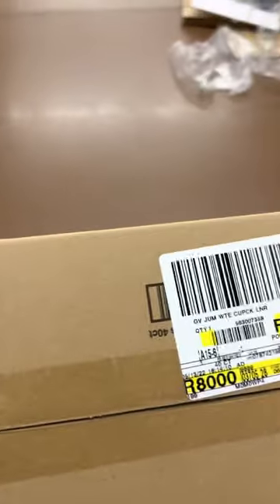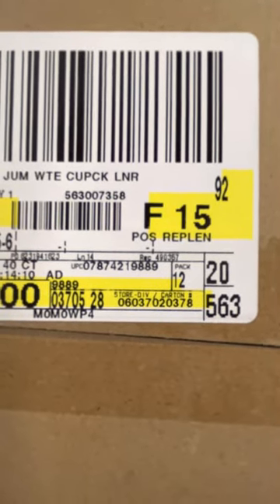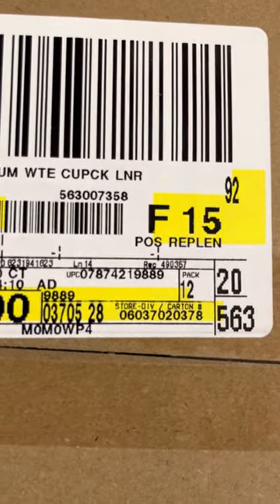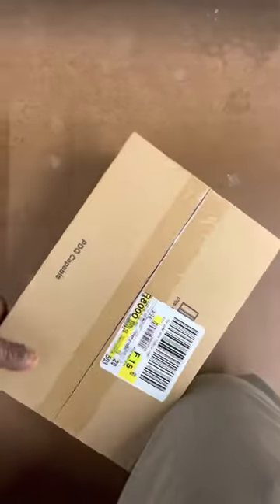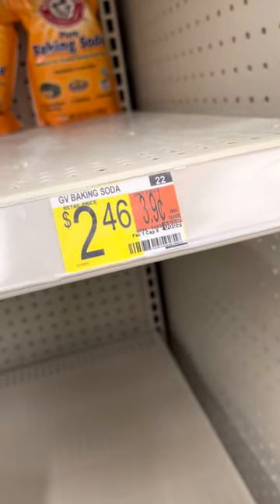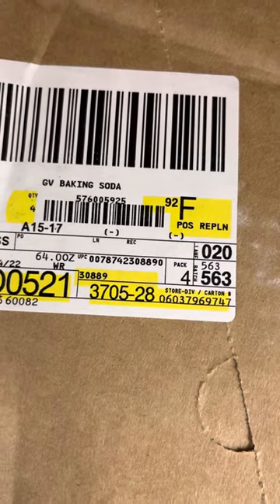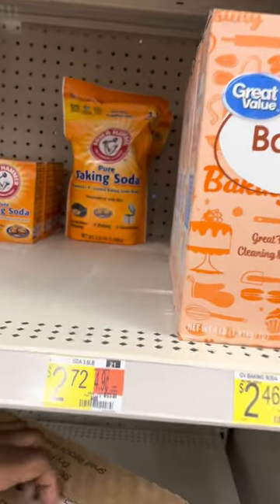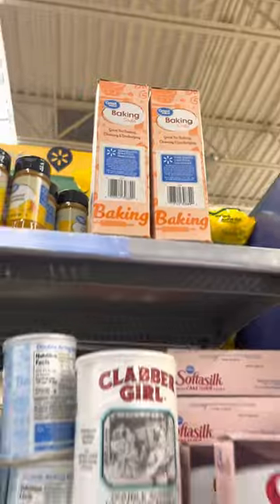Life of a Walmart Overnight stocker.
1. How to Read a Label
2. Overhead Storing (Top Stock)
3. Overstock